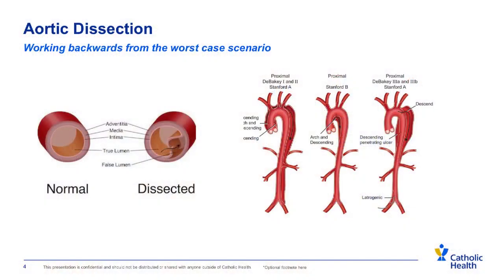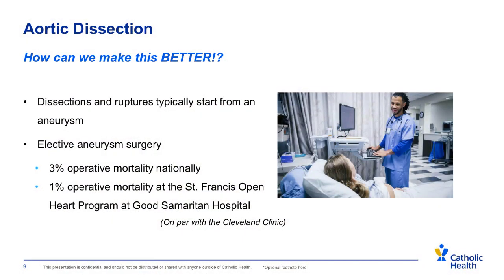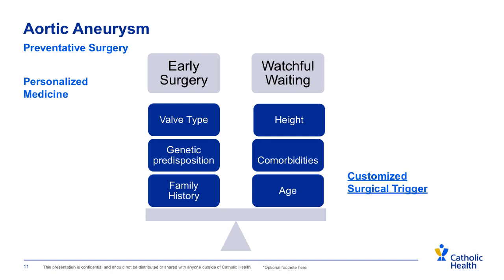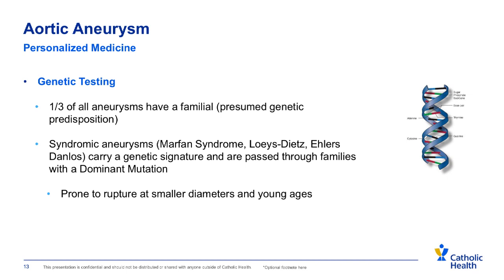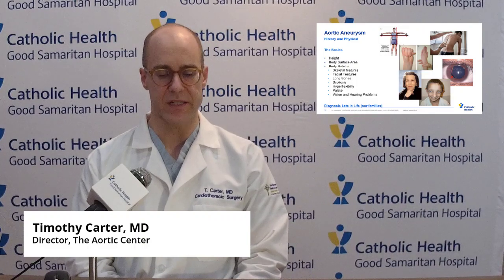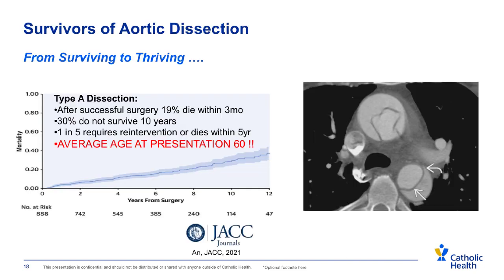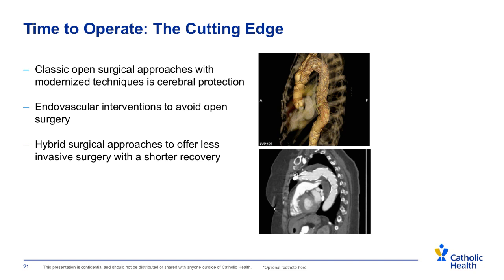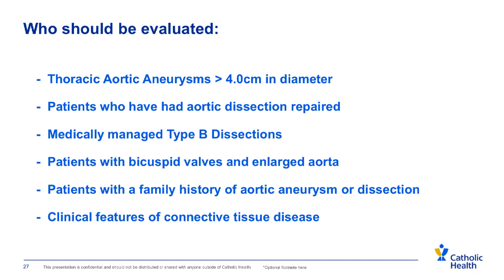Good Samaritan University: Aneurysm & Dissection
Learn more about aortic aneurysms and the various types of treatments available including the advanced ROSS procedure, now performed at the St. Francis Heart Center at Good Samaritan Hospital.